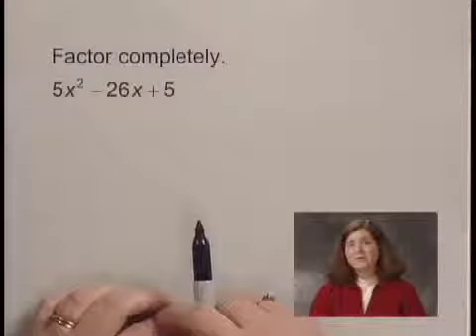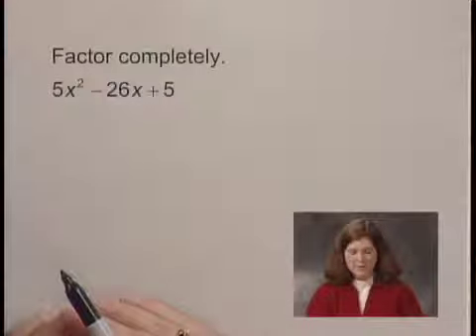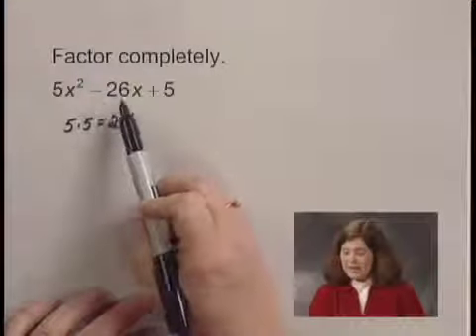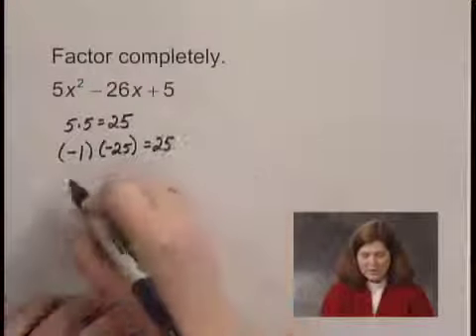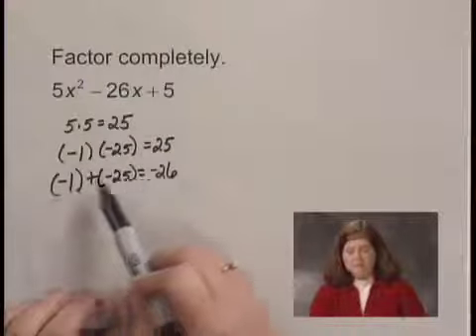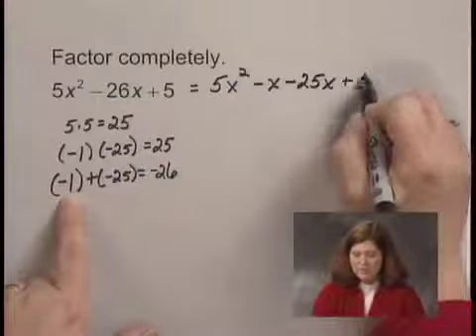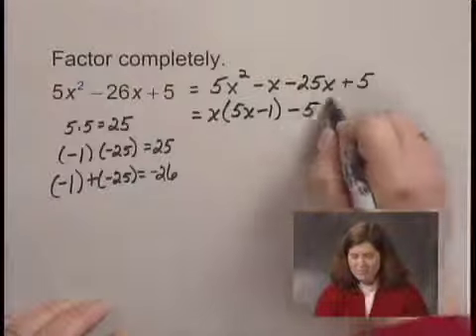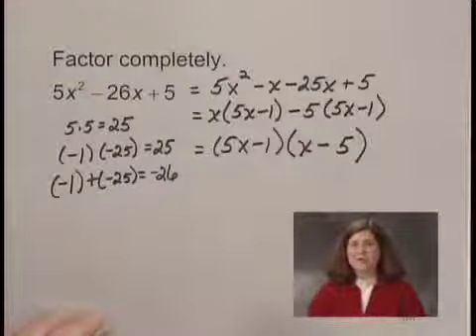Introductory and Intermediate Algebra Ch5 Ex16